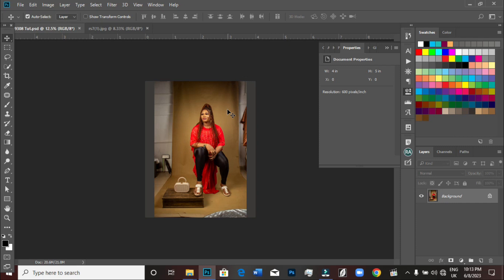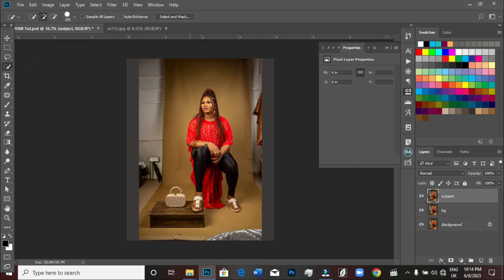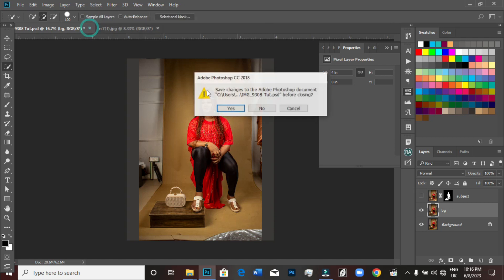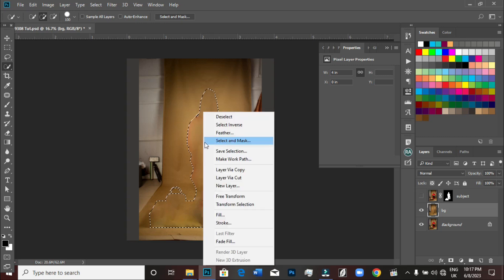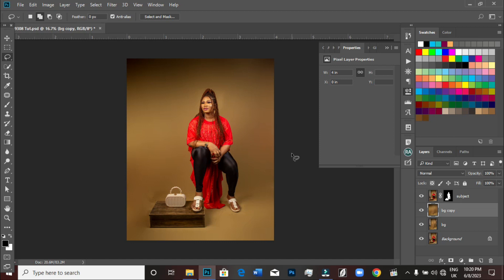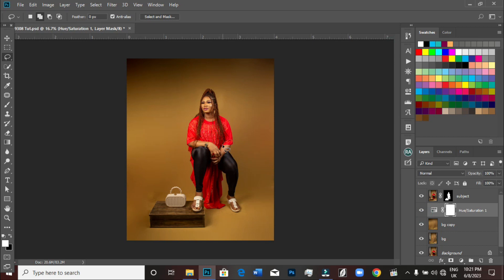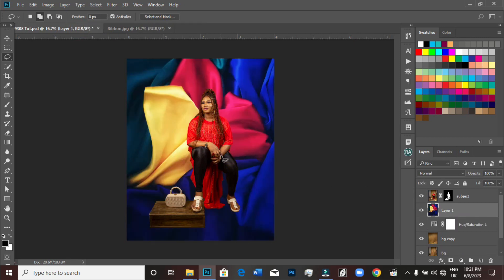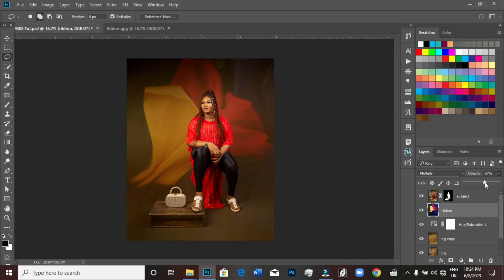HOW TO CREATE AMAZING OVERLAYS PART 2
ok! in todays tutorial, I will be showing you how you can get to create and color grade beautiful overlays to make your studio shoots stands out and colorful...… after watching, don't forget to subscribe and also share your experience in the comment session.